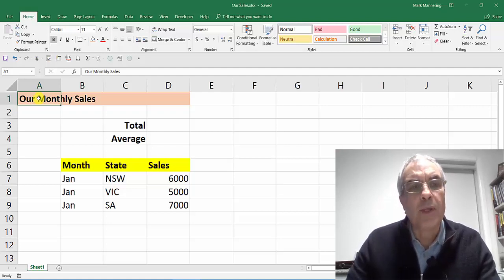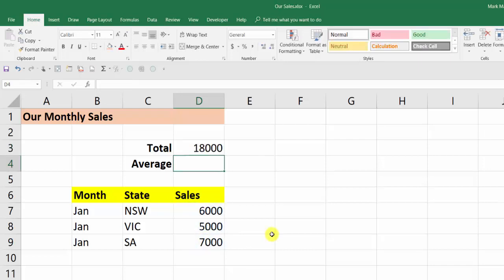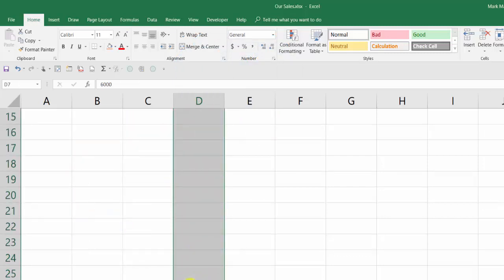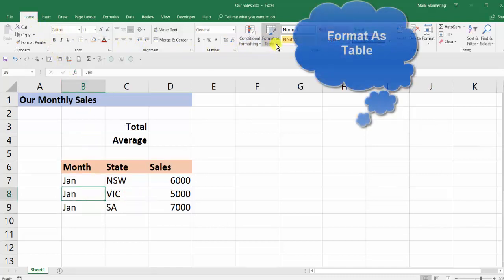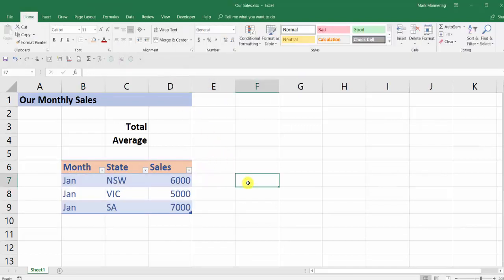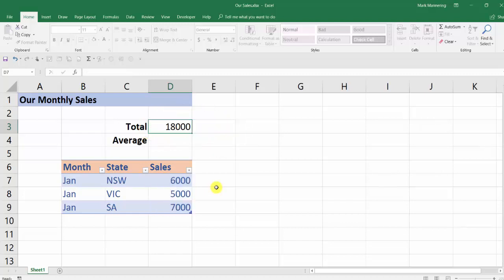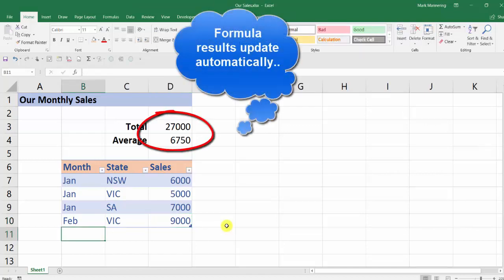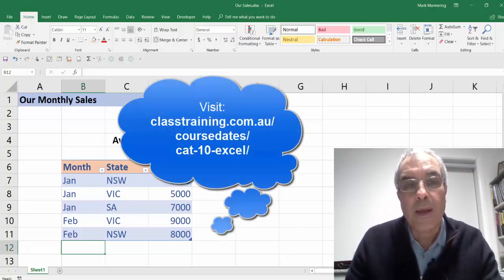CLASS Training | Making Formulas Update Automatically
Find out how to add new data to your old data, and have any formulas update AUTOMATICALLY...